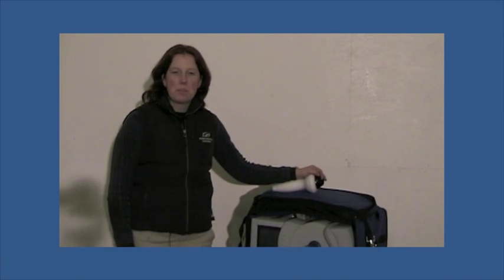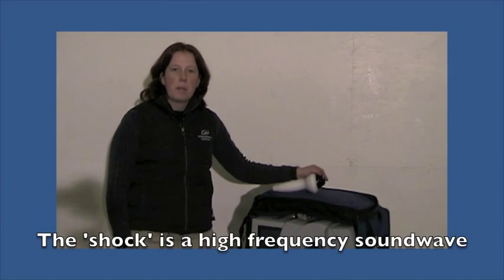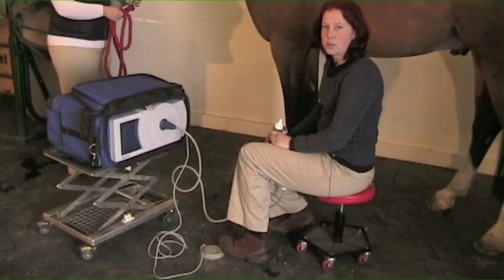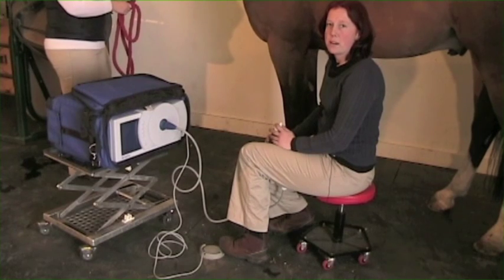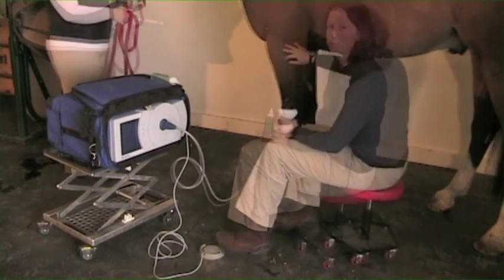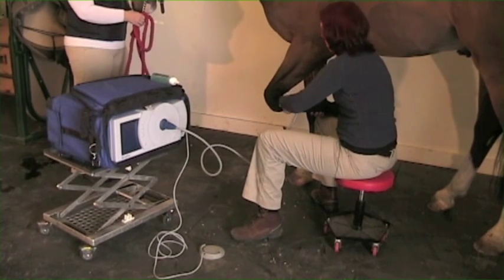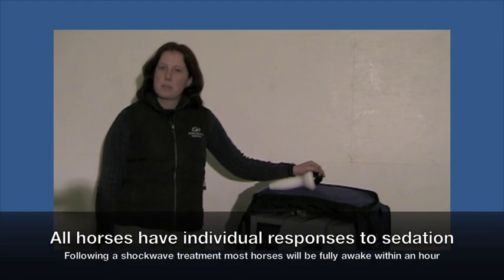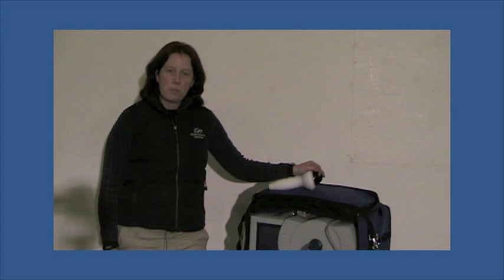Extra-Corporeal Shockwave Therapy (ESW)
Dr. Kathryn Surasky explains the uses and benefits of Extra-Corporeal Shockwave Therapy (ESW) in horses.